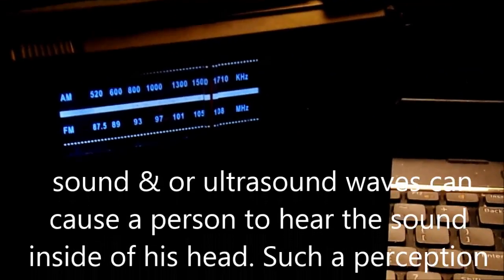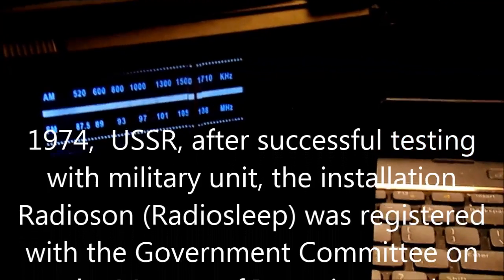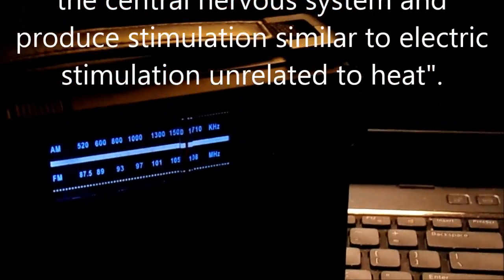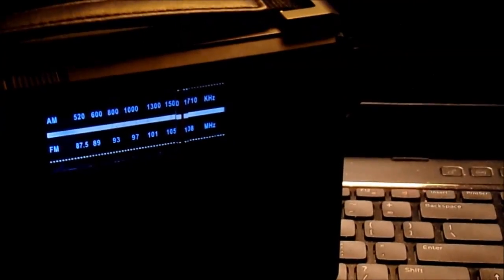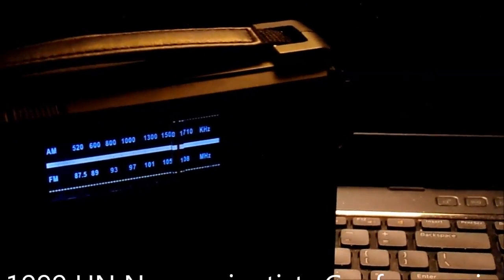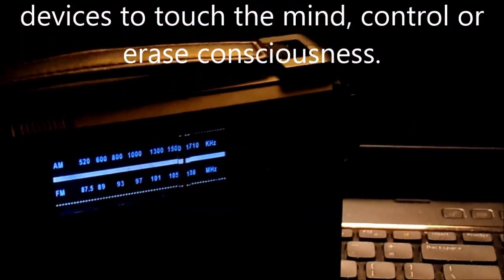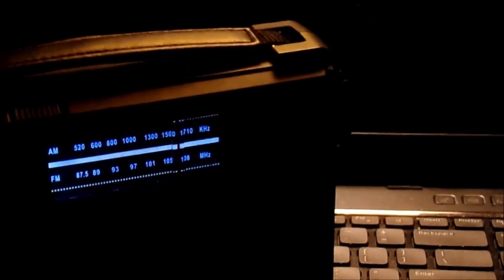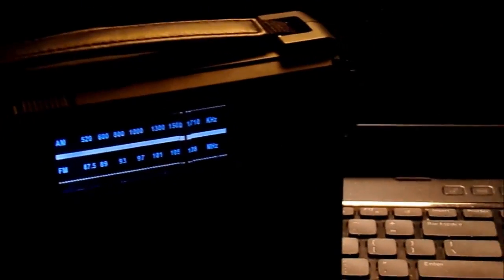Haarp, Mind control 3-18-17 N. Ca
N. Ca,  Navy " Testing and Training " Ultrasonic warfare